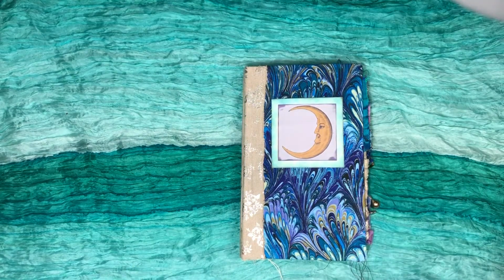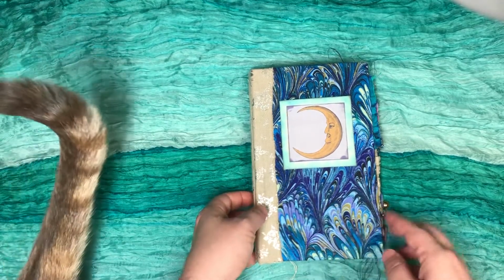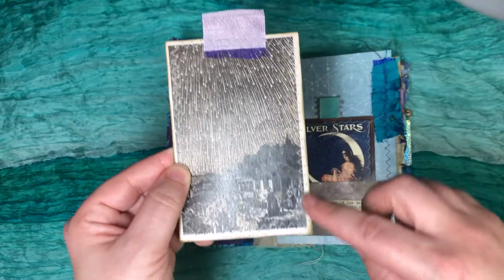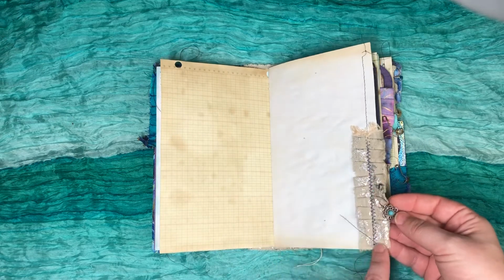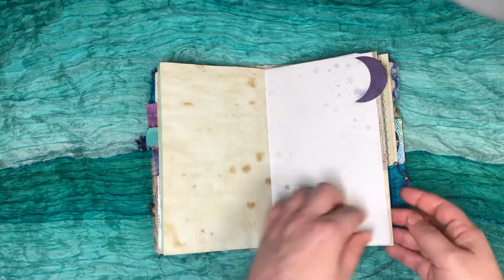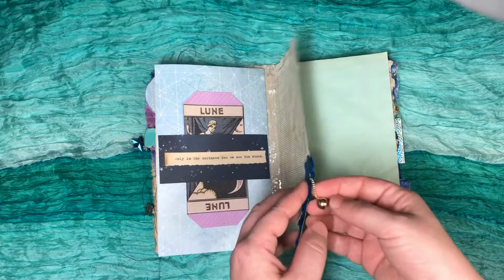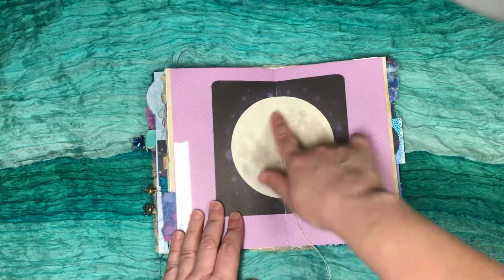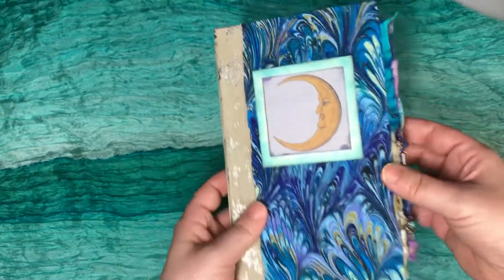Flip Through | Simple Celestial Junk Journal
Pressboard file folder covered with fabric, two signatures. Clean and simple celestial/moon/stars/goddess themed journal for my magical artist friend.